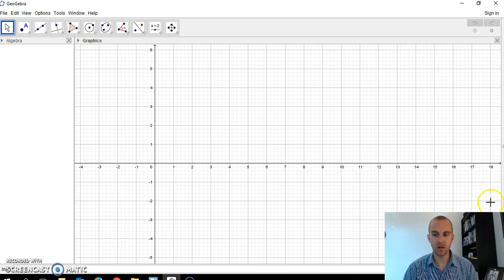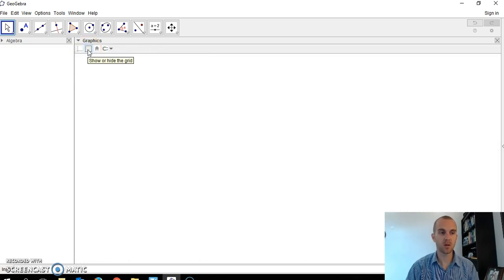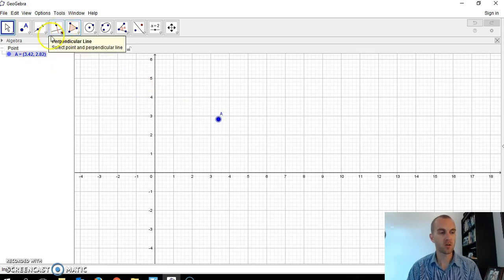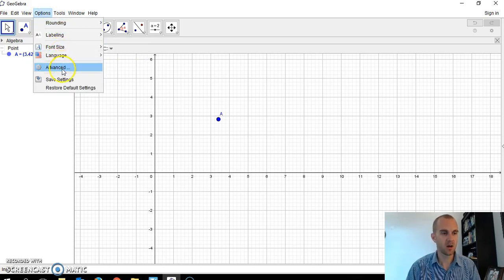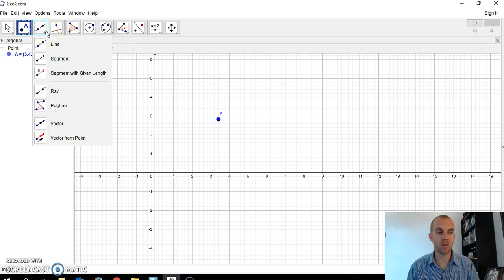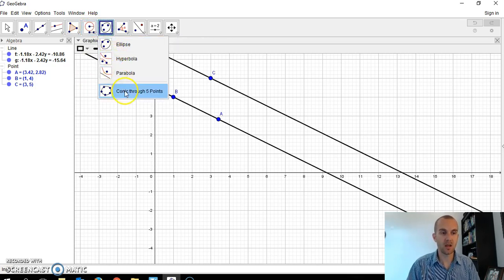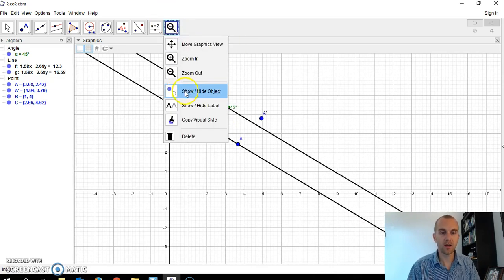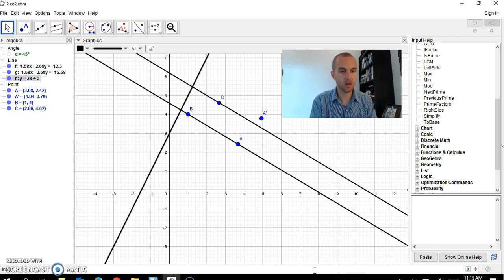Geogebra Basics: An Overview